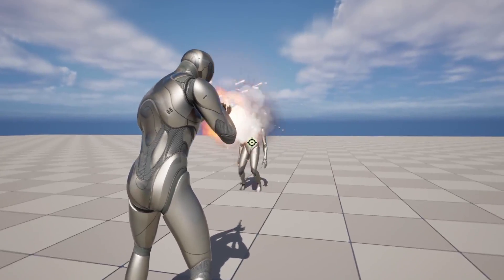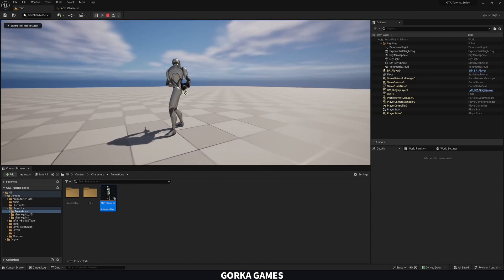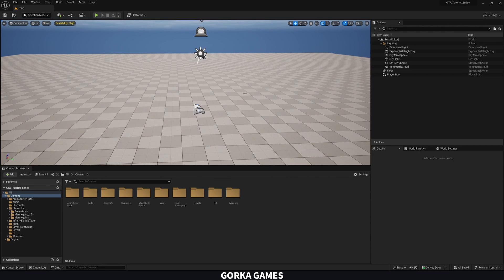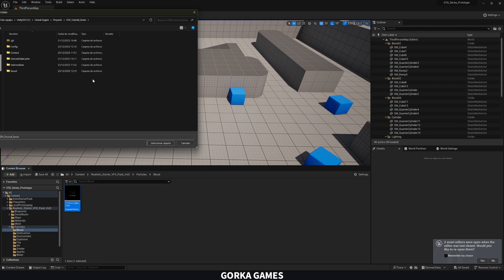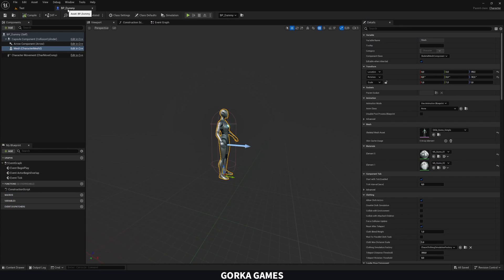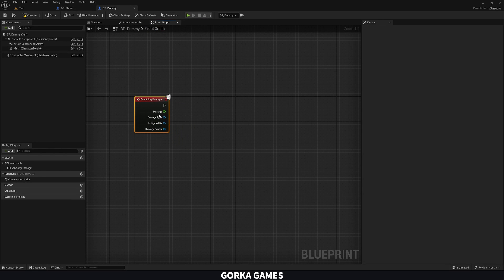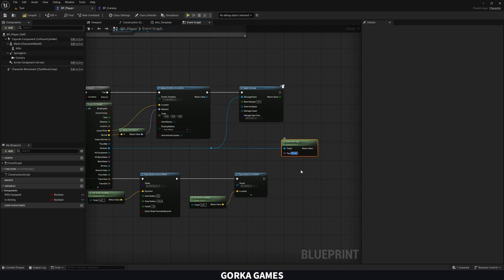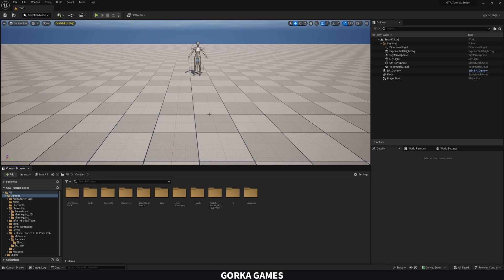Unreal Engine 5 GTA 6 Tutorial Series - #7: Bullet Damage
Hello guys, in this quick and simple tutorial we are going to begin with my UE5 GTA 6 Tutorial Series in Unreal Engine 5!